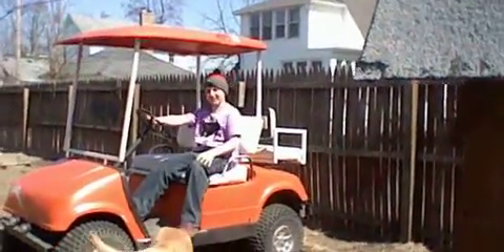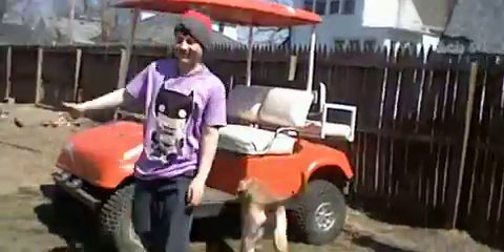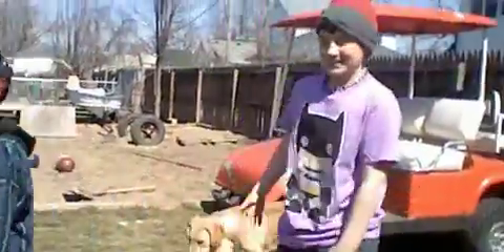Take A Look At Grady's Golf Cart